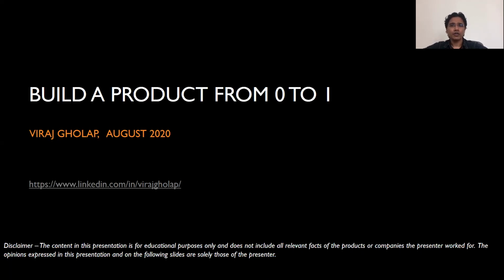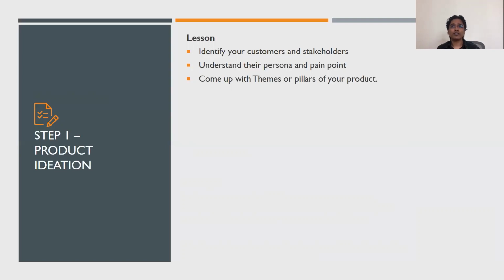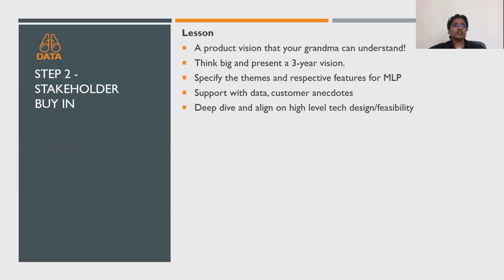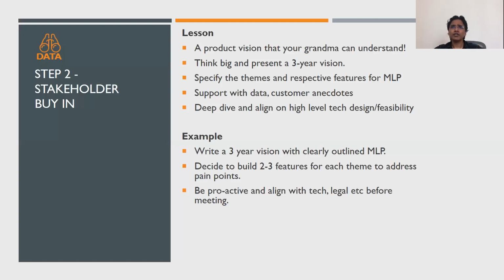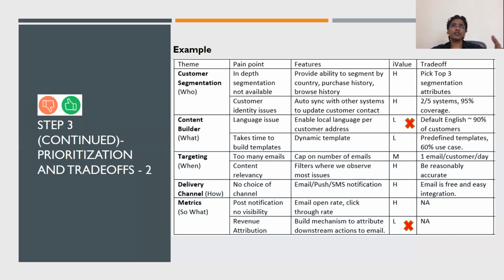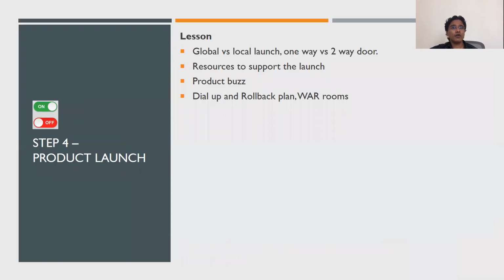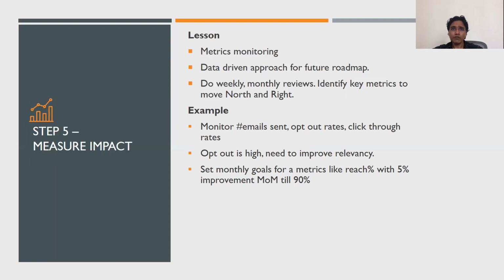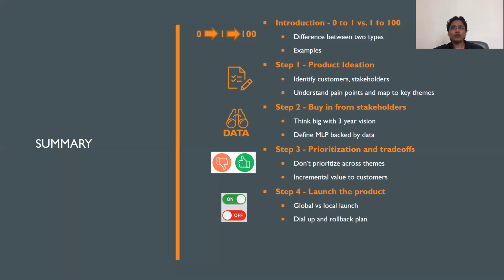How to build a product from 0 to 1. - By Senior Product Manager - Amazon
In this video, Viraj Gholap, Sr. Product Manager from Amazon talks about the framework that a product manager can apply to build a product from scratch. Key steps involve Production Ideation, Stakeholder Buy-in, Prioritization and Tradeoffs, Launch plan, and Metrics measurement.
Enjoy learning about best practices for Product Management on channel Mentor Me Good. If you want to learn more about product management or build your career in the tech industry and need coaching, resume review or mock interview visit our and sign up for a consultation.

00:00 - Introduction

▬ About Mentor Me Good  ▬▬▬▬▬▬▬▬▬▬▬▬
Mentor Me Good is a powerful global coaching platform for individuals who want to work in great tech companies. Our coaches are from companies such as Google, Amazon, Microsoft, etc., and amazing startups and provide you with actionable feedback to help you land your dream job.
Our 1:1 coaching services include Career discussion, Resume reviews, Practice interviews, and Upskill sessions. Currently, we support the following roles: Product Managers, Program Managers, Data Scientists, Business Analysts, Data Engineers, Software Developers, and Software Dev Managers.